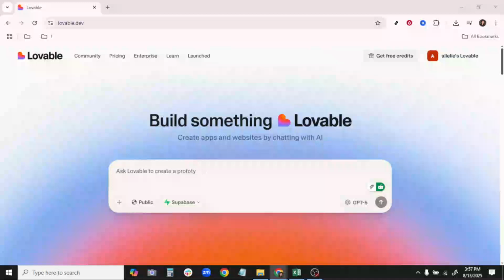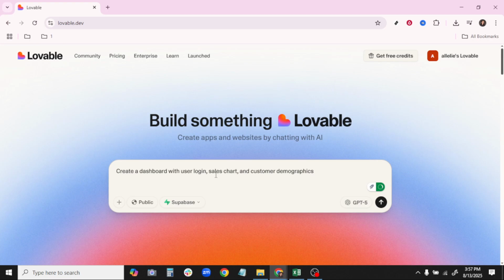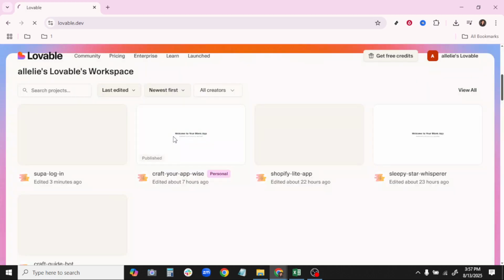How to Create an Entire App with Lovable AI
Learn how to build a complete app from scratch using Lovable AI, even if you have no coding experience. This tutorial will guide you through the entire process, from initial design to deployment, using Lovable AI’s intuitive interface. We’ll cover adding features, customizing layouts, and integrating essential functions to bring your vision to life. By the end, you’ll have a fully functional app ready to use or share with your audience, saving you time and development costs.